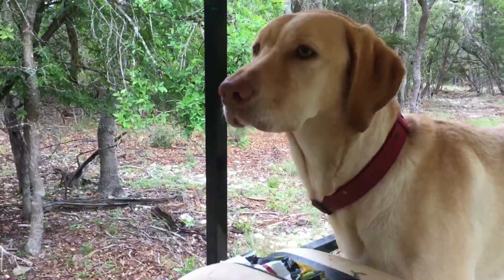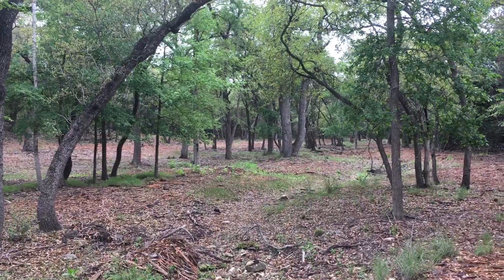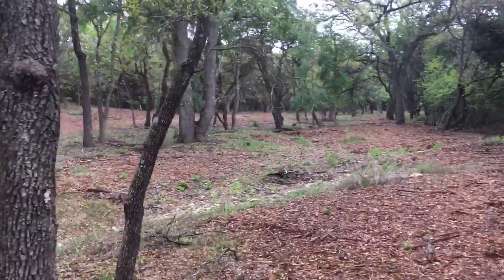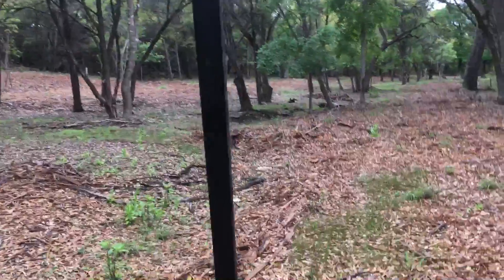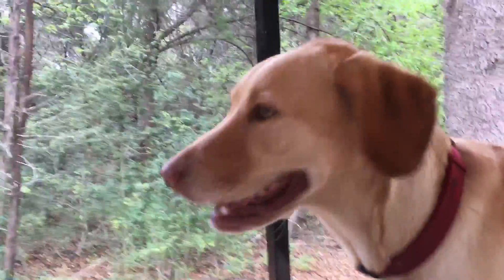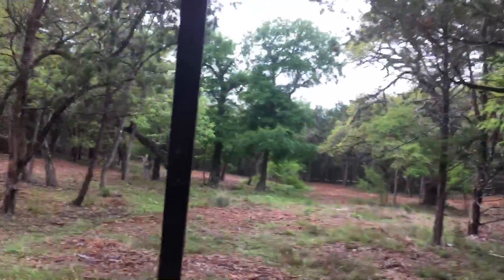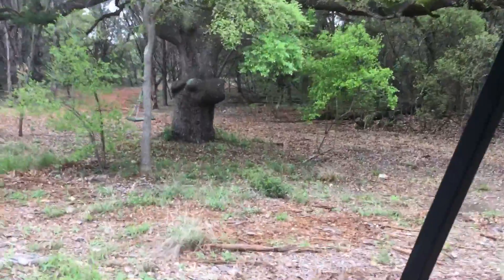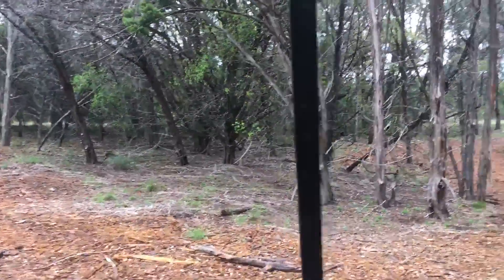Vuelta through creek bottom. Early Spring 2020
Social observing with Barney and Daisy